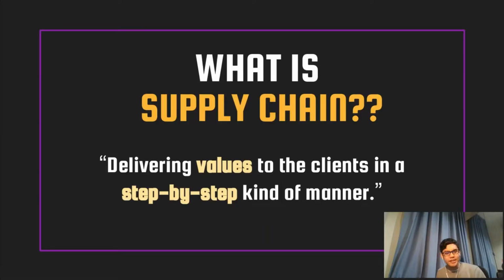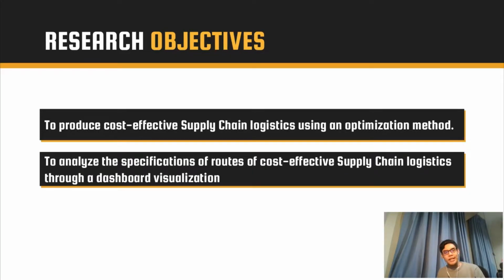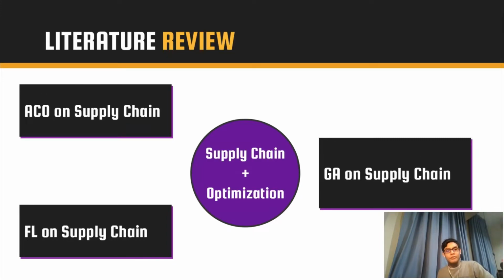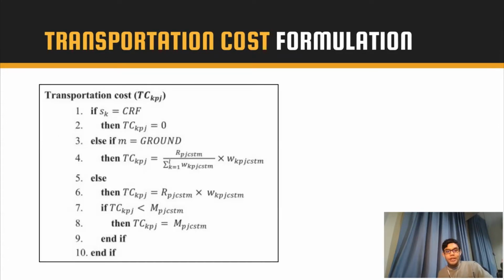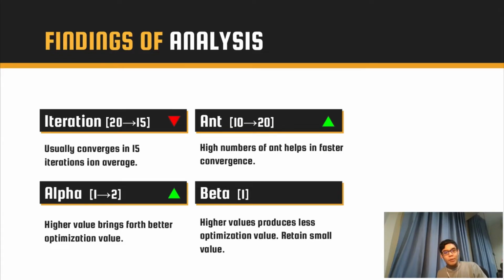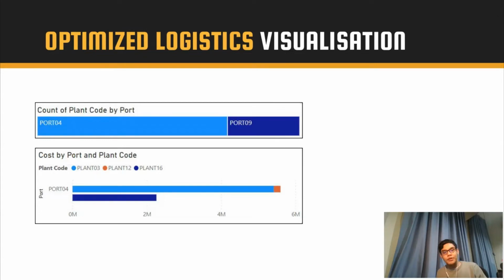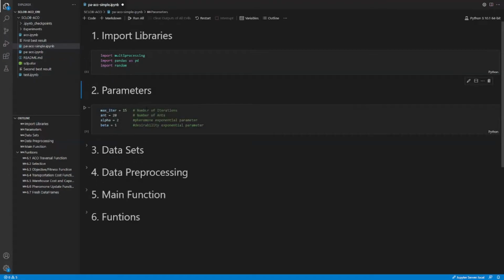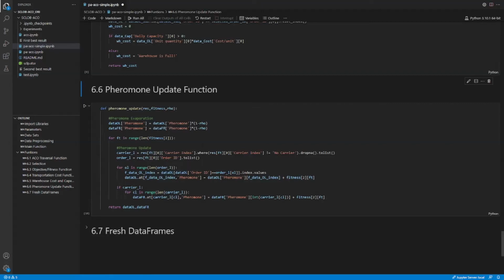CSP650 | Supply Chain Logistics Optimization | Project Research Presentation